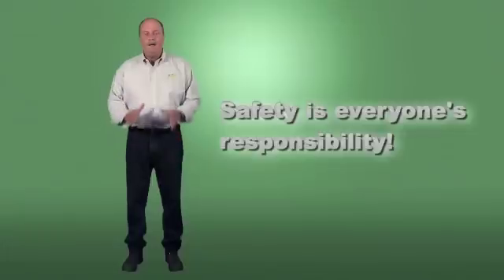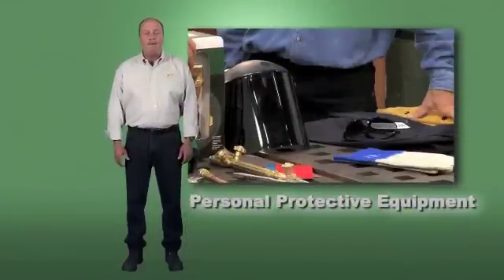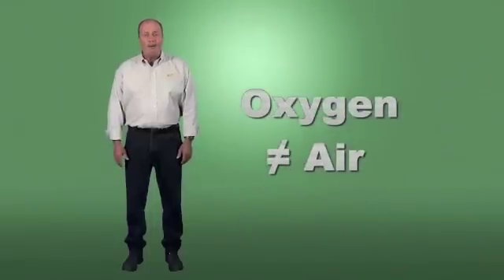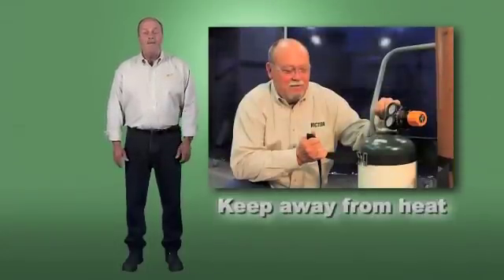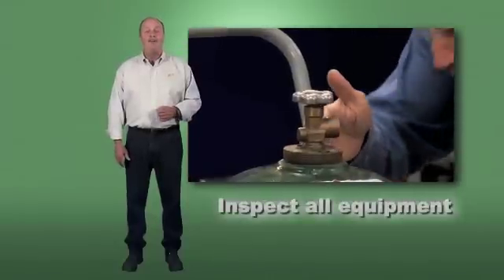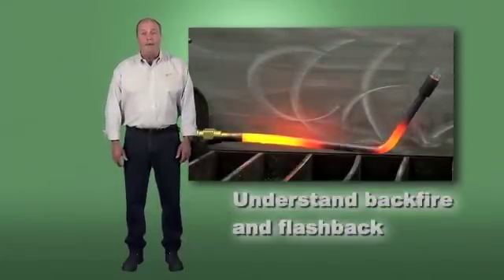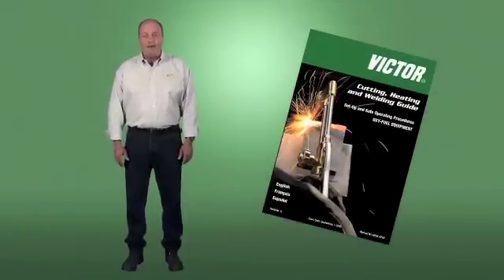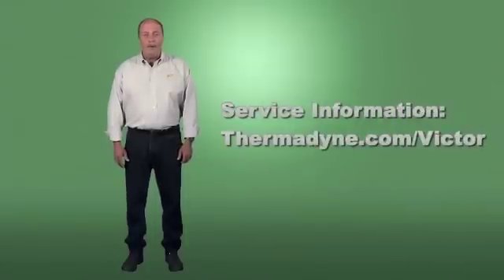Victor Oxy Fuel Quick Safety Tips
Quick safety tips can prevent a major accident! These safety tips are vital to follow when using oxy-fuel!

Victor Gas Equipment is the world leader in gas and safety regulator equipment, providing superior quality, reliable products, safety, and performance resulting in numerous product innovations including patented built-in flashback arrestors and check valves for torches.

Victor products cover the full range of needs from general industrial to heavy duty mill and foundry requirements. Victor's gas apparatus line is the most complete selection offered from any manufacturer and the only one offering users the (patented) safety benefit of built-in flashback arrestors and reverse flow check valves.

This Video is a small portion of the complete Victor Safety Video that Victor Technologies released January 2012. For full video or further details, please contact Victor Technologies at 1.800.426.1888 or visit us